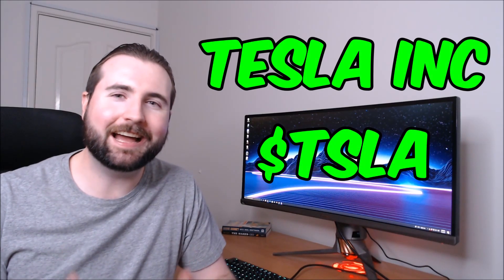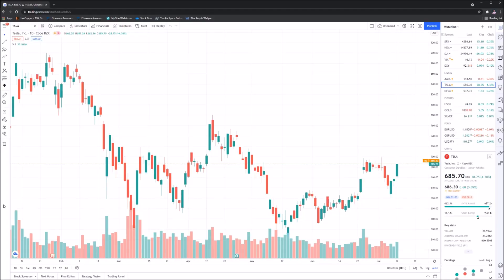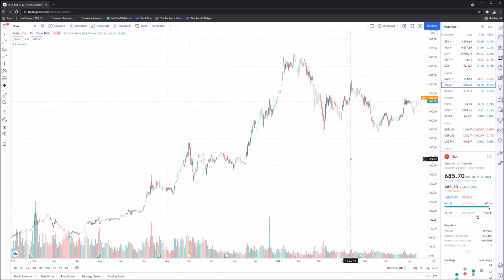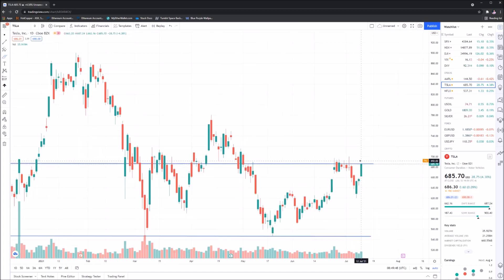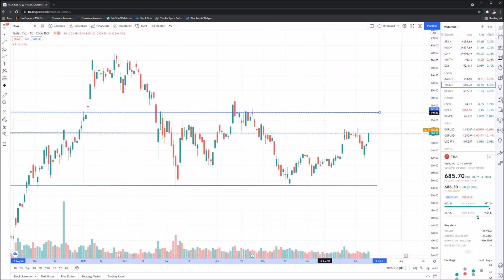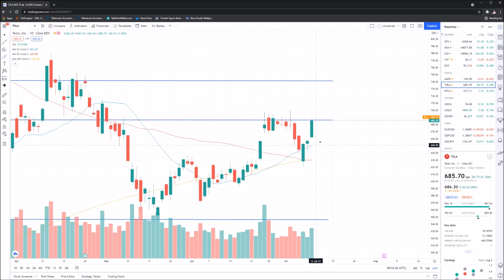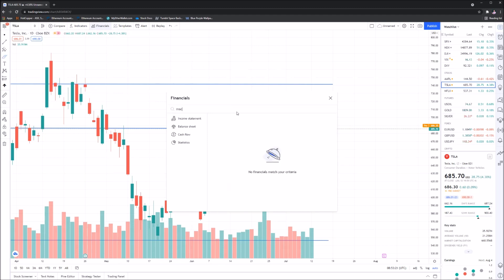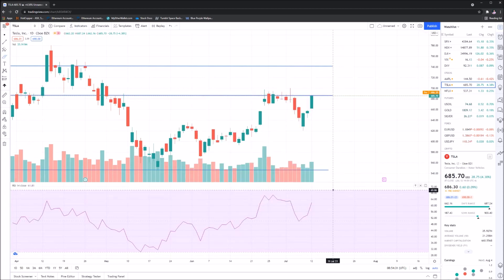Tesla Stock Analysis (TSLA) July 13th 2021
In today's video we take a look at Tesla stock, ticker TSLA, and perform technical analysis in order to predict the price action over the next few weeks.

00:00 Introduction
01:20 Tesla Stock Analysis
10:26 Outro